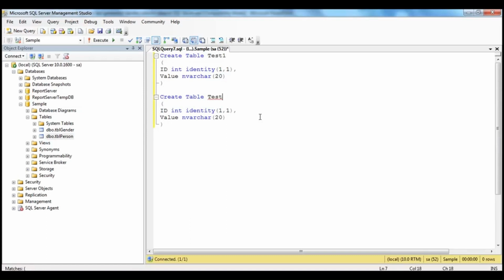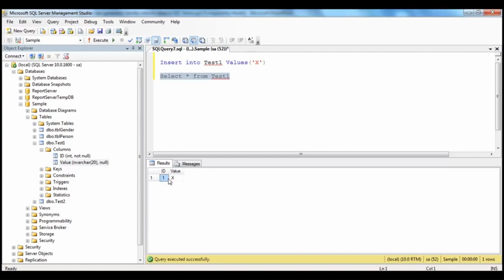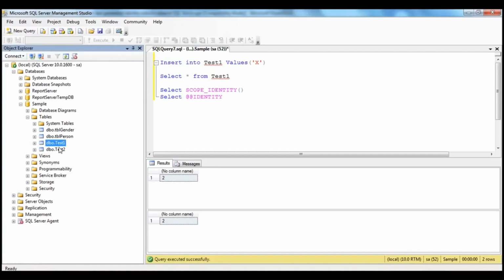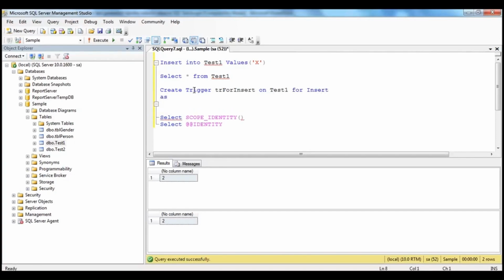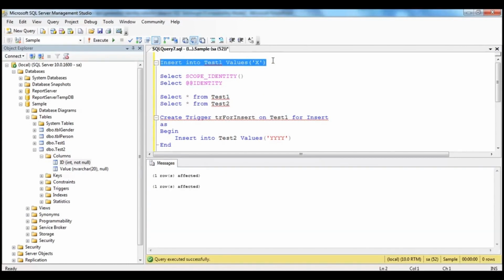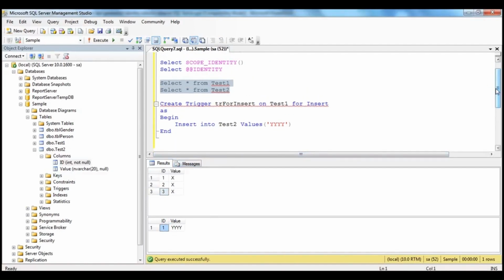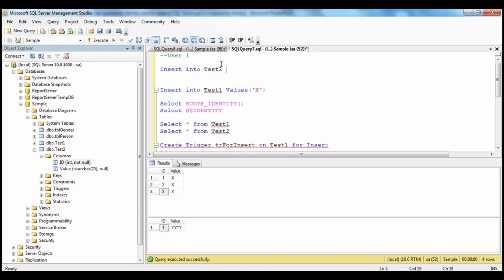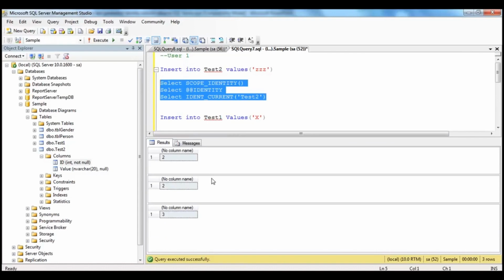Mastering Identity Columns in SSMS: How to Get the Latest Auto-Incrementing Primary Key Value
In this video, you'll learn how to get the latest identity column value in SSMS, which is useful when you need to retrieve the most recently added record from a table. You'll learn how to use the SCOPE_IDENTITY() function and the @@IDENTITY system variable to retrieve the latest identity column value. Additionally, you'll learn best practices for using identity columns, including how to create and manage them efficiently and handle potential issues that may arise.

By the end of the video, you'll have a solid understanding of how to get the latest identity column value in SSMS, an essential skill for any SQL Server developer or database administrator. Whether you're a beginner or an experienced professional, this video will provide you with the knowledge and tools you need to master identity columns in SSMS and simplify your database management.